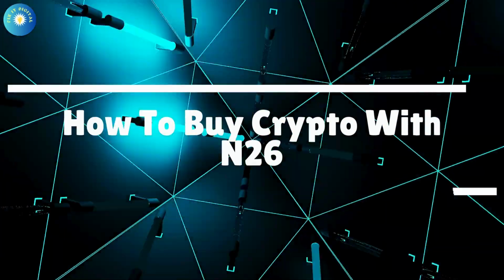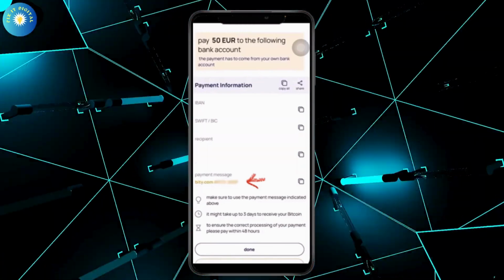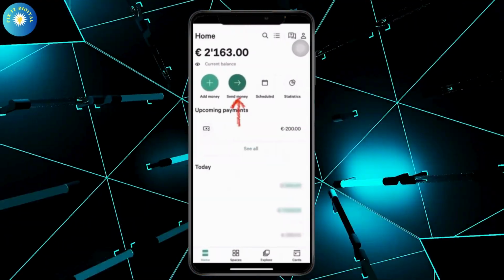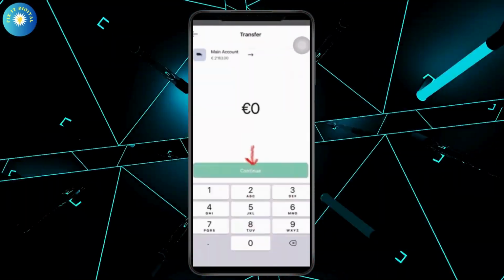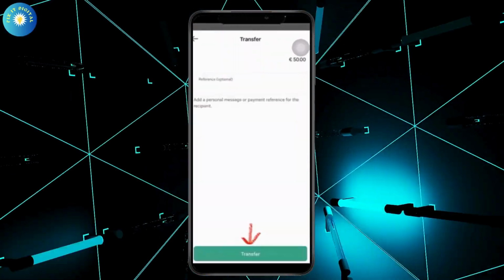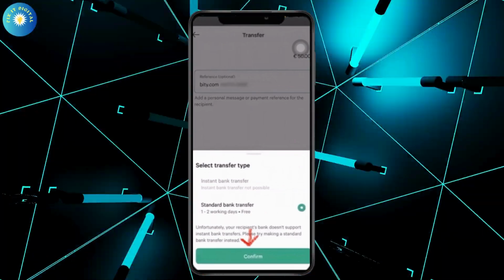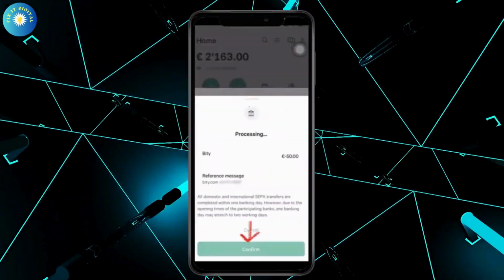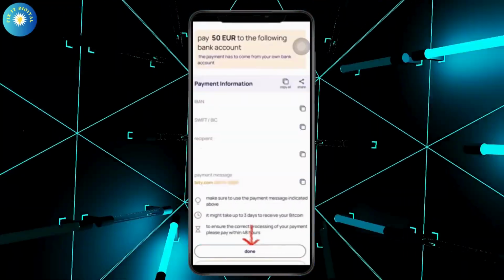How To Buy Crypto With N26 !! Buy Crypto With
How To Buy Crypto With N26
n26 to buy crypto
crypto with n26
buy with the mobile bank crypto with n26

Looking to buy cryptocurrency using your N26 account? FixItDigital is here to help! In this step-by-step tutorial, you'll learn how to purchase crypto easily and securely with N26. Whether you're a beginner or an experienced trader, our guide will ensure you can navigate the process without any hassle.

Join FixItDigital as we walk you through the steps to expand your crypto portfolio using N26.